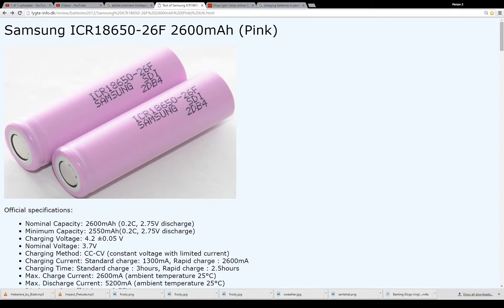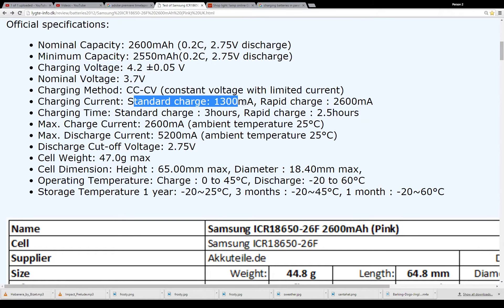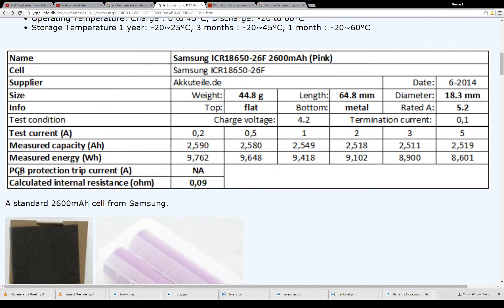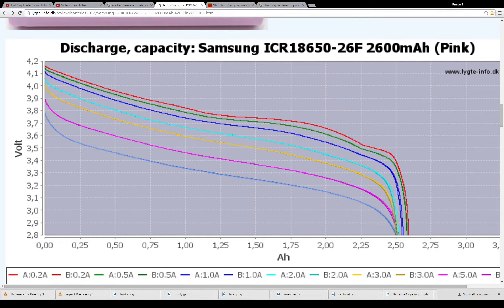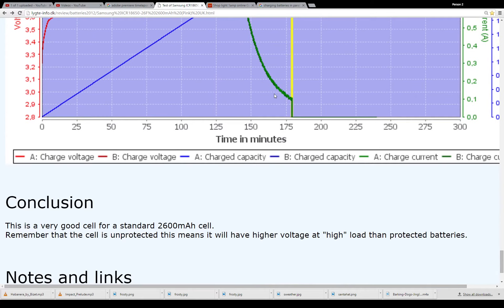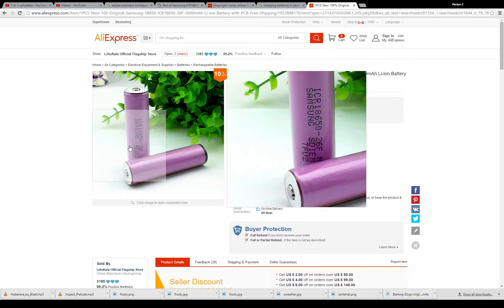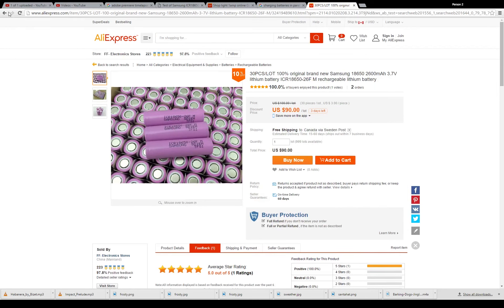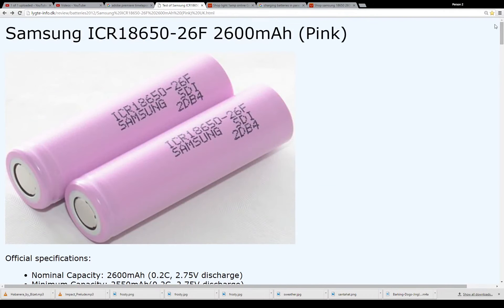Samsung 18650 F/FM Battery specs & pricing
Lets look at the Samsung 18650 F/FM battery spec sheet. Go over some more detailed specs and pricing on aliexpress